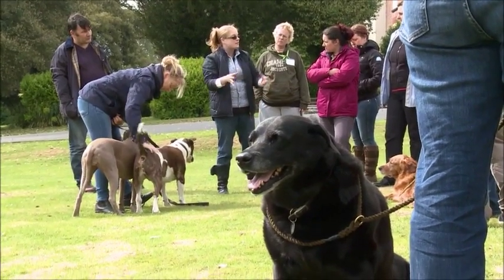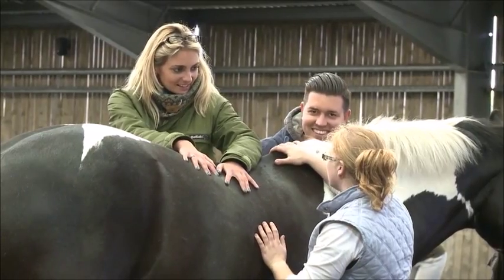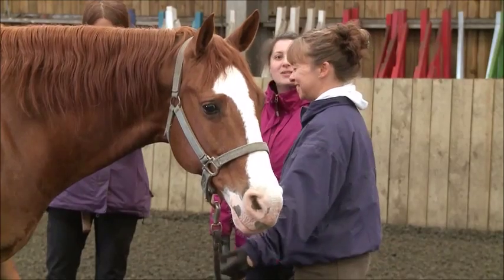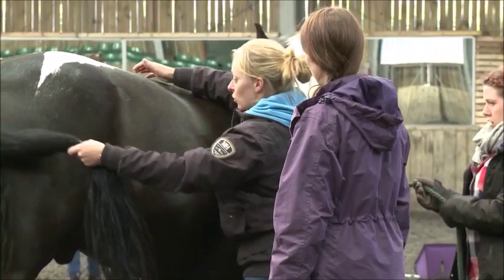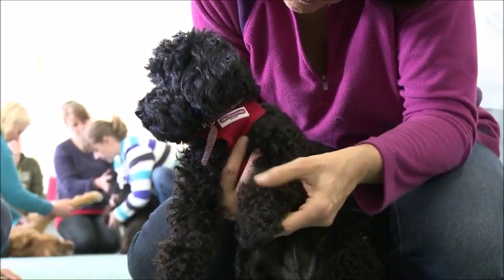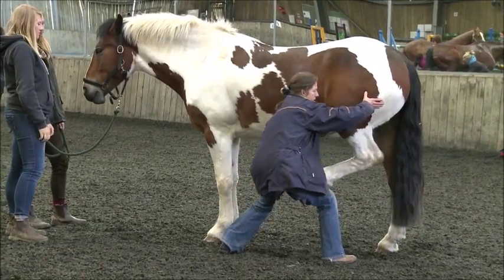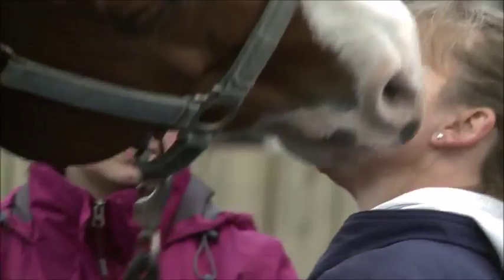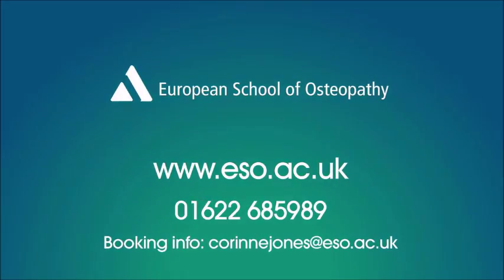Sussex Canine Osteopath - Course Advice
Canine Osteopathy in Sussex is becoming ever more popular and many people are seeking help ad advice on how to learn the skills they need to treat their dogs in Sussex for things like canine arthritis, canine dysplasia, canine disc prolapse , general dog pain and for the elderly care of their dogs.

The ESO run some excellent courses, or of you want more local advice you can always turn to clinics such as NIcky Newson, the Sussex canine osteopath.

YOu can